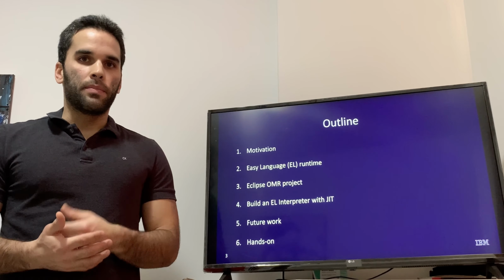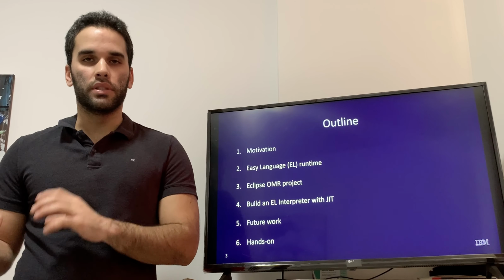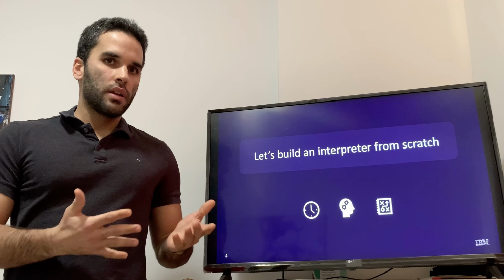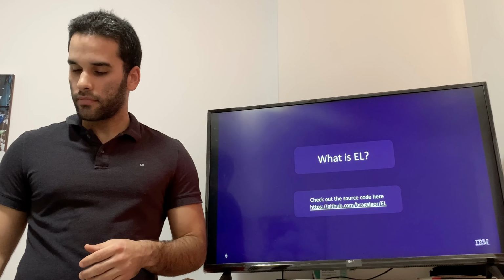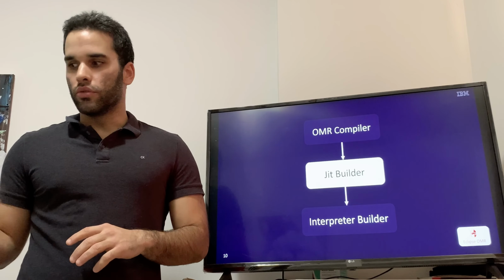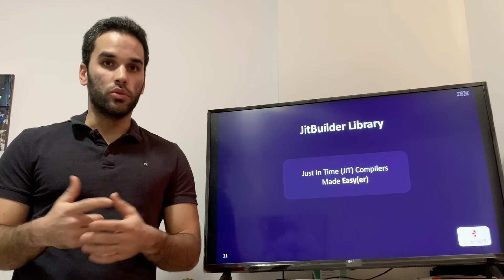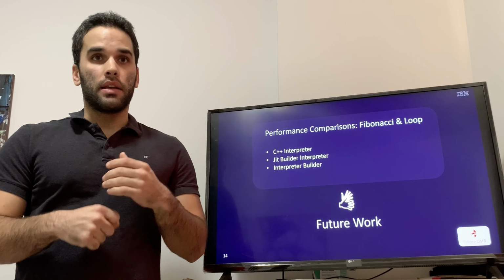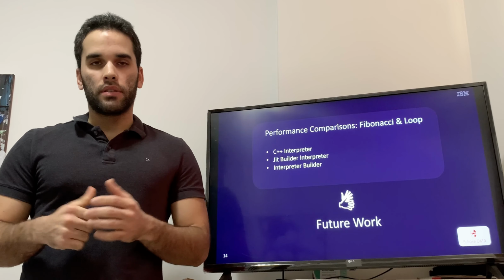Talk Summary Building an Interpreter with a JIT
This is a summary of a talk given at conferences on Interpreter Builder. The main talk explains how to incorporate an Interpreter into any existing or new runtime. Following are some helpful links:

I'll be posting on twitter the talks that I'll be presenting: @igor_h_braga